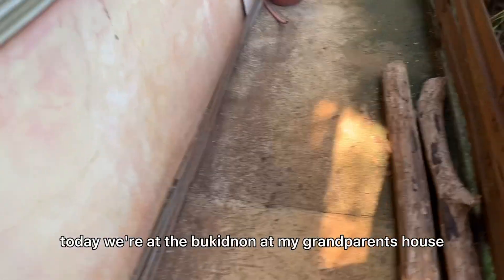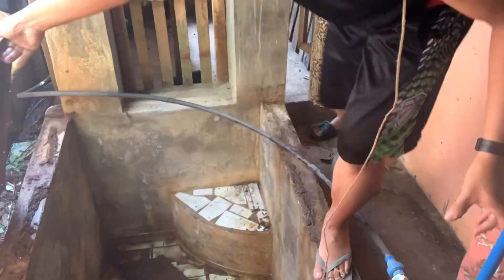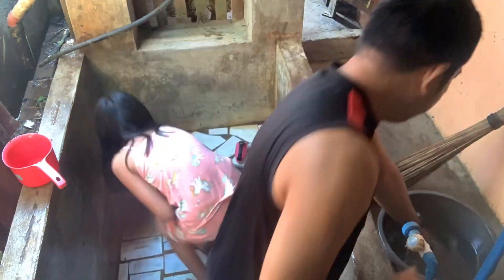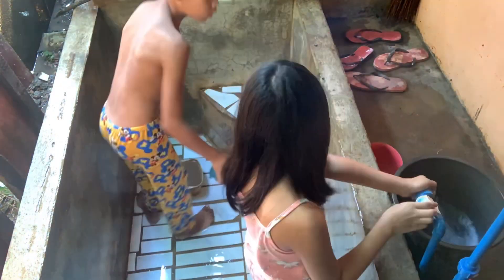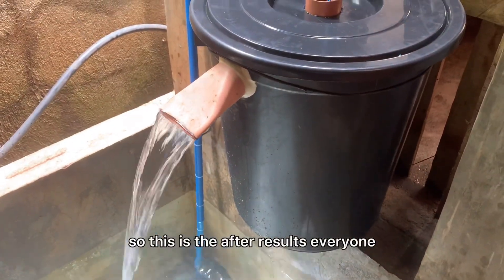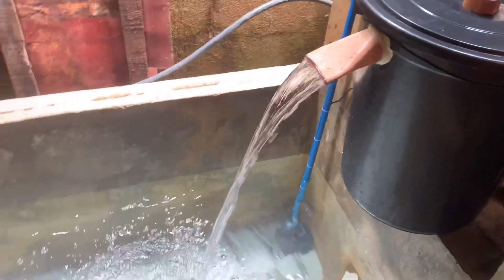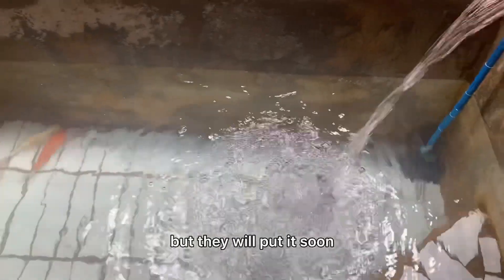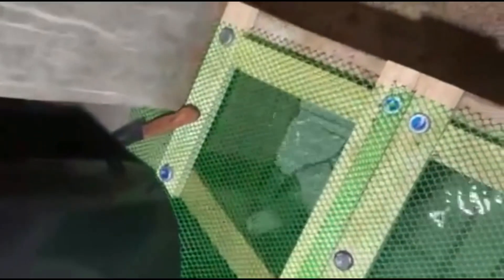D.I.Y Koi Pond - Father & Daughter Vlog #01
My grandparents requested us to do something on the unused tub, so we decided to make it a koi pond.